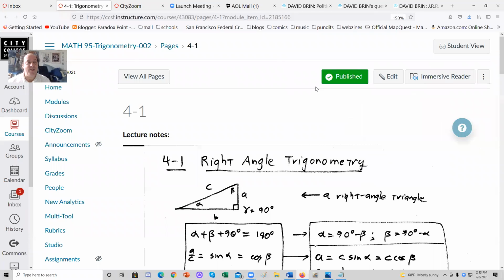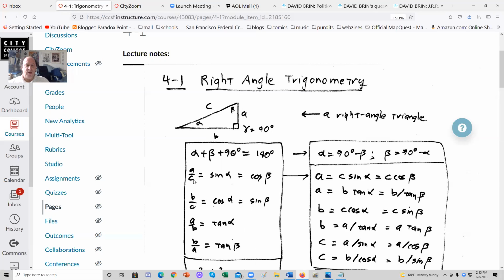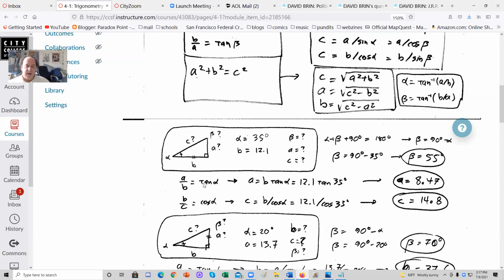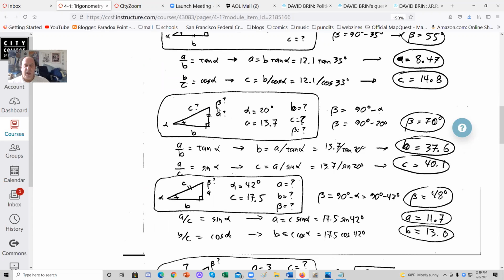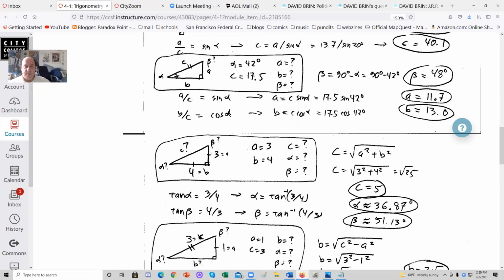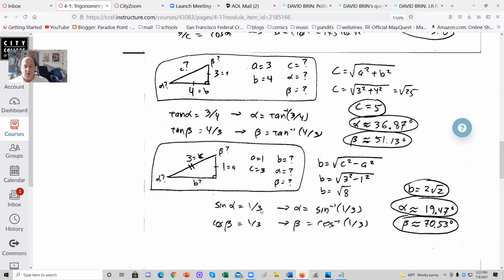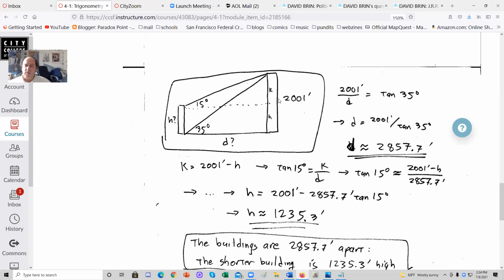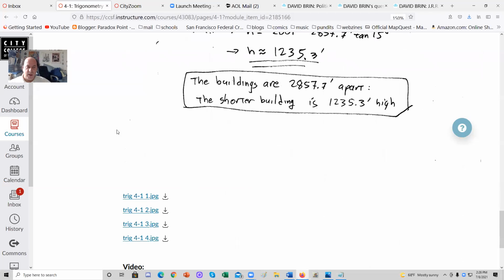summer 2021 trig 4 1